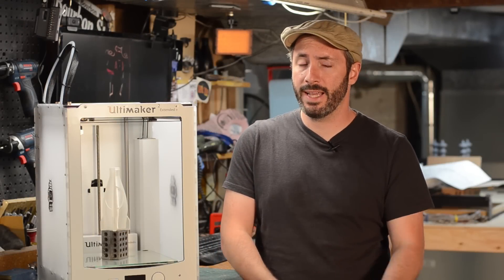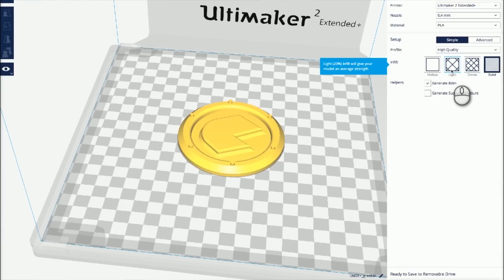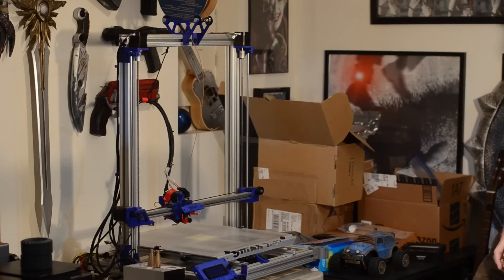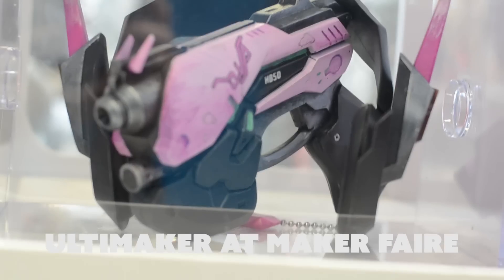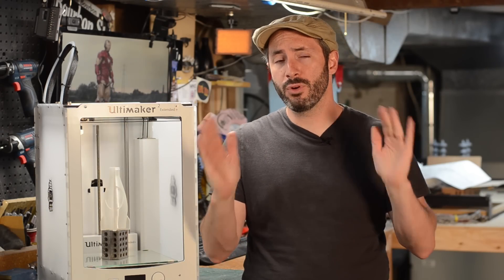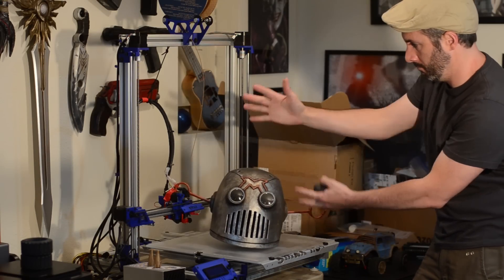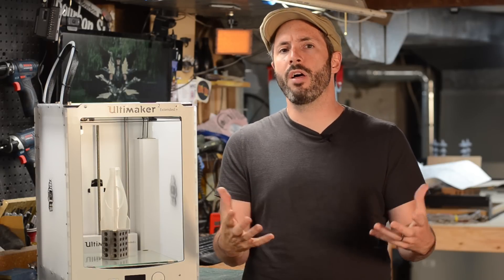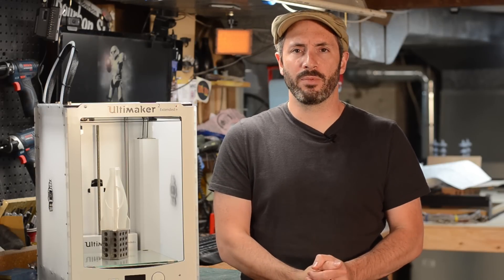Printers, Projects, & Partners: Let's 3D Print some Props! - Prop: 3D Season 2 Preview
Prop 3D Kicks off next week with some really awesome 3D printing prop and costume making goodness. Today Bill's here to tell you about all of the exciting content we'll be bringing to you!

Thanks for the support, Patrons!